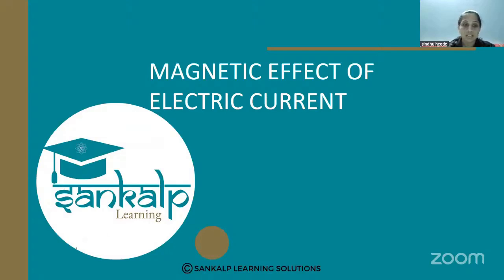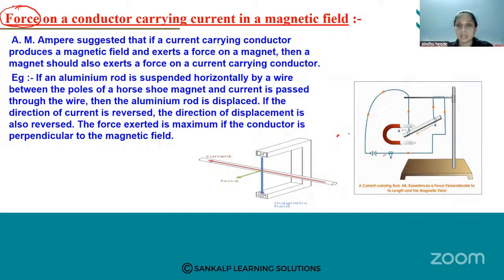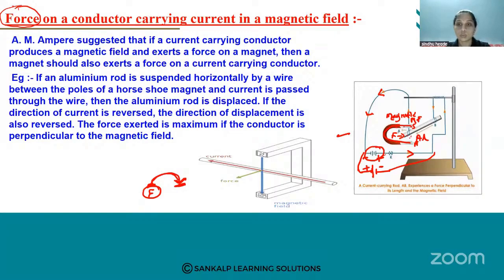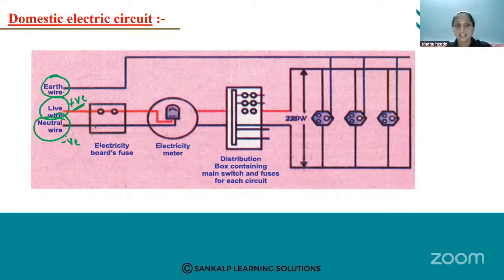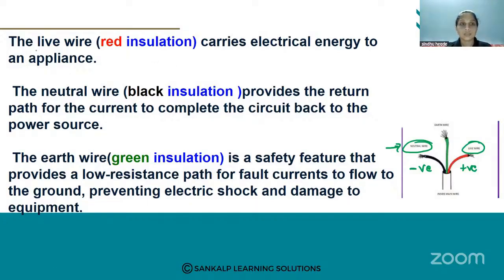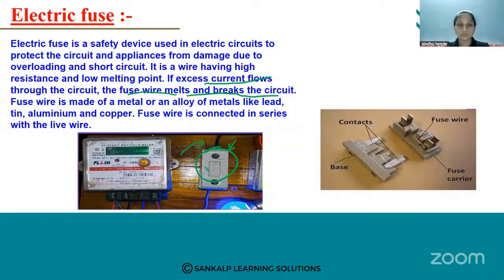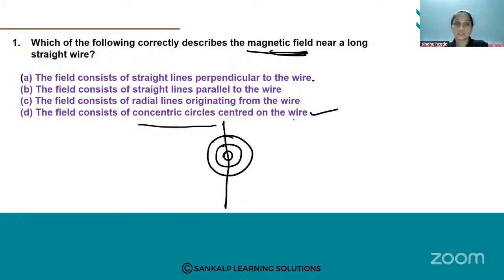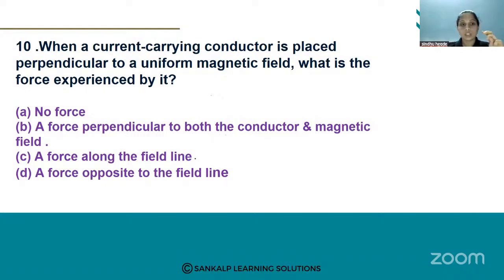Sankalp Classes - Magnetic effects of electric current - EM - Session 3